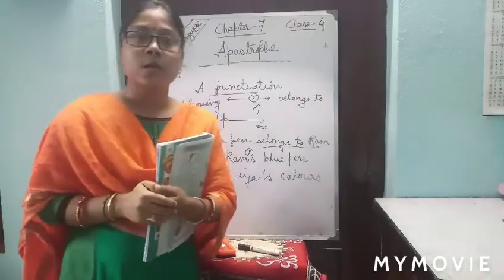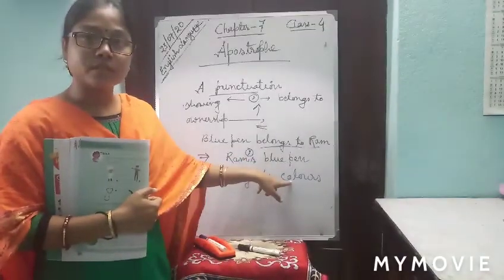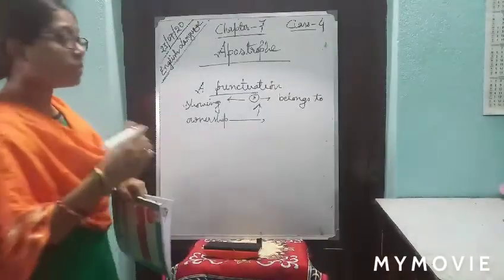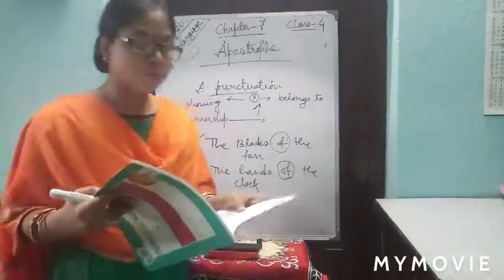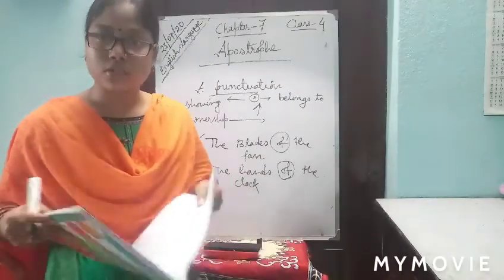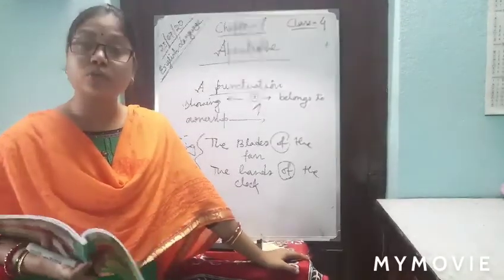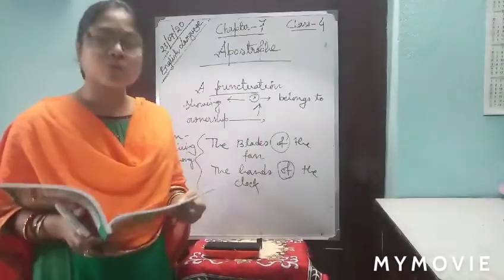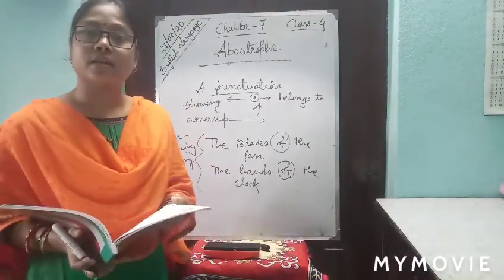Class-4,English Language,Chapter-7(Apostrophe, part 2)